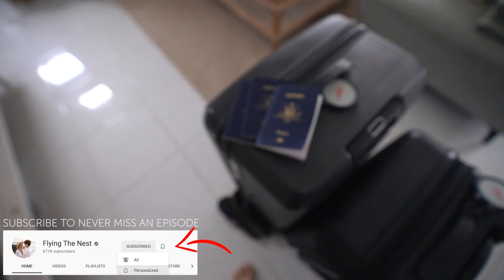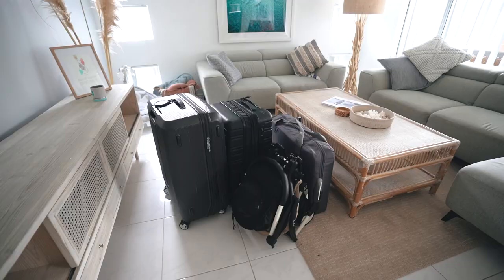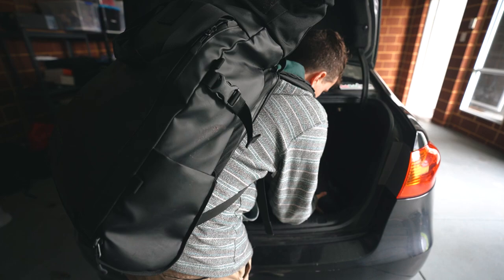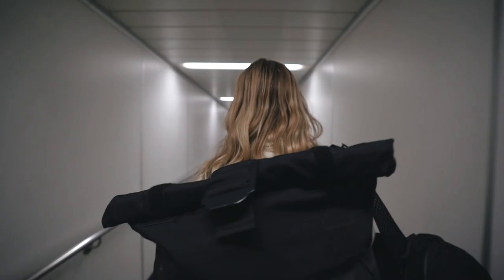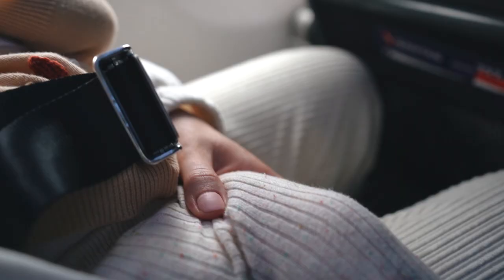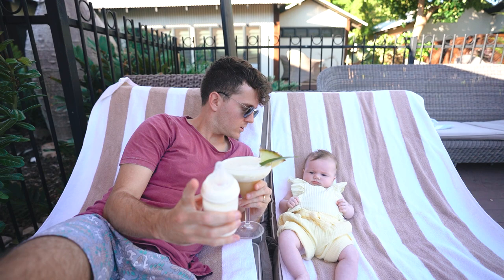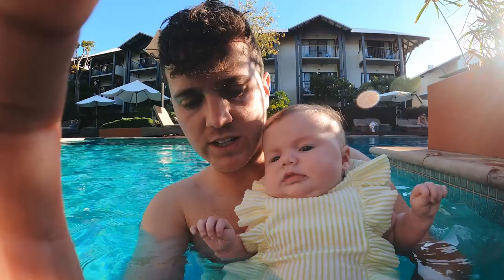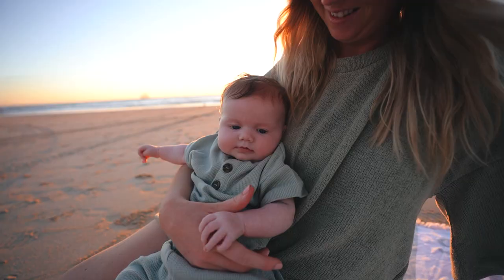Flying with Our 2 Month Old Baby | Baby's First Flight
We are off on our very first family adventure and this marks the first time our 2 month old baby will go on a flight.

We are heading up to Broome, the top of Western Australia for a 9 day little getaway filled with beaches and beautiful sunsets.

Hi, we are Stephen & Jess, an Australian travel couple and family vloggers documenting our first year of leaving home and travelling around the globe. We want to inspire others to venture out, explore, take risks and go on our own adventure!!

SAVE ON TRAVEL:

Never used Airbnb before? Sign up using our code and you can save $50 off your first stay